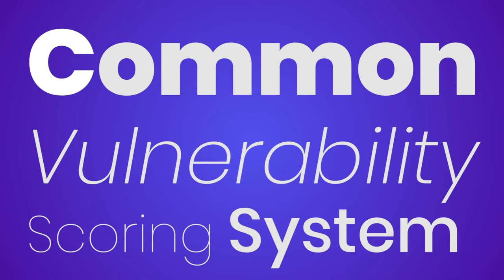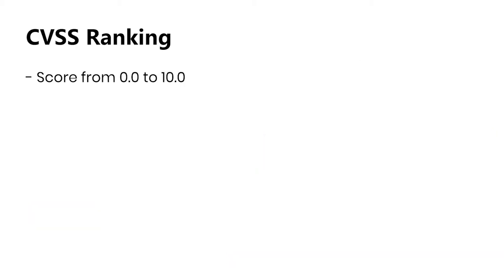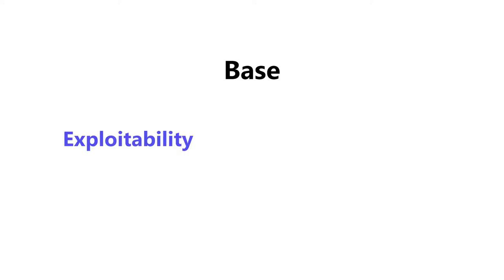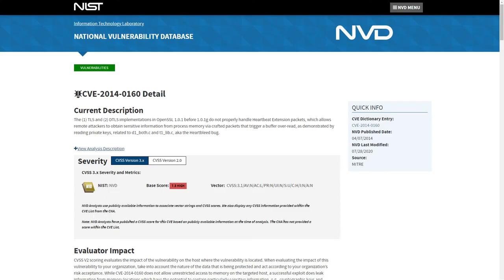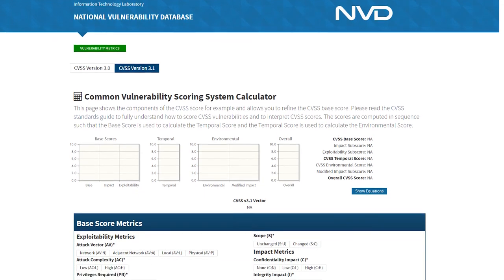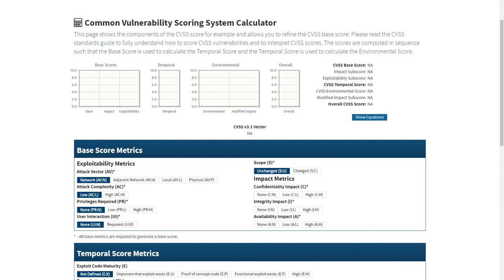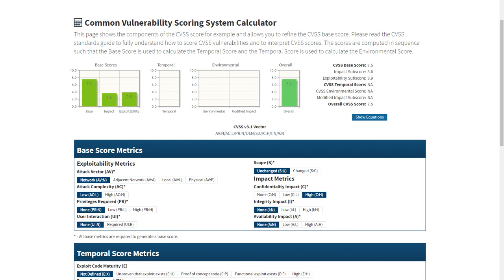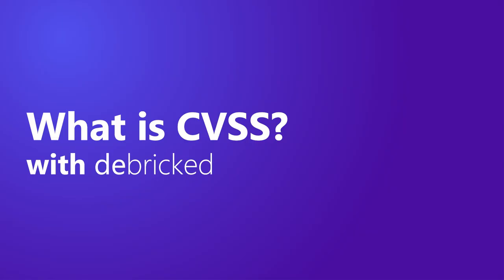What is Common Vulnerability Scoring System (CVSS)?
In this video, we explain Common Vulnerability Scoring System (CVSS) - what it is, and how it can be used to rank and prioritize vulnerabilities.

Actionability - Debricked SCA doesn't only show you what security vulnerabilities you have, the tool also helps you fix them with either a simple click or a remediation suggestion. Data quality - The Debricked tool is based on state-of-the-art machine learning algorithms, making the data quality absolutely top of the game. This means fewer false positives and minimal false alerts.

Twitter ‣ @debrickedab
Instagram ‣ @debricked